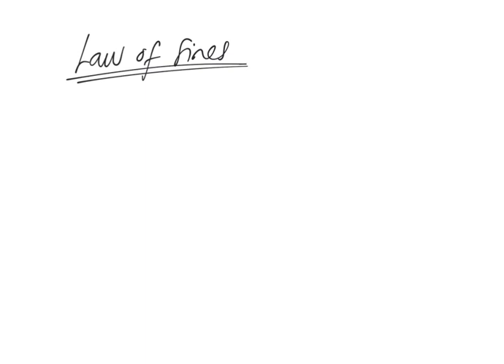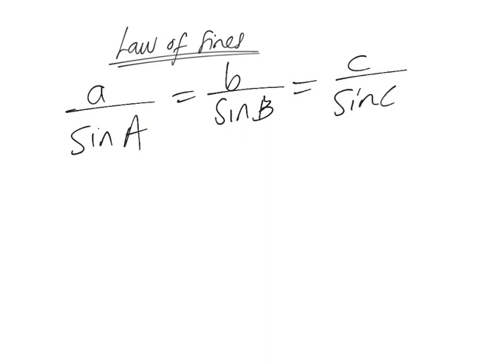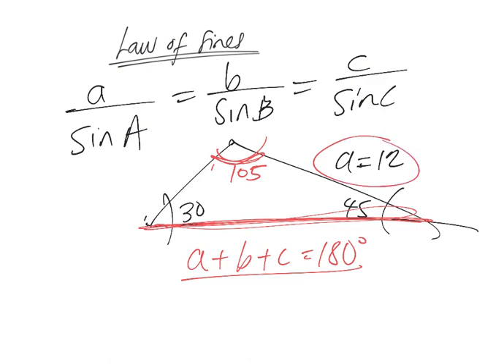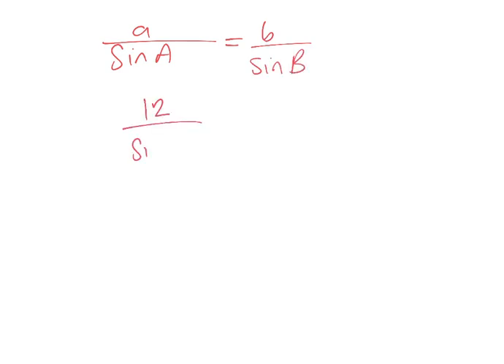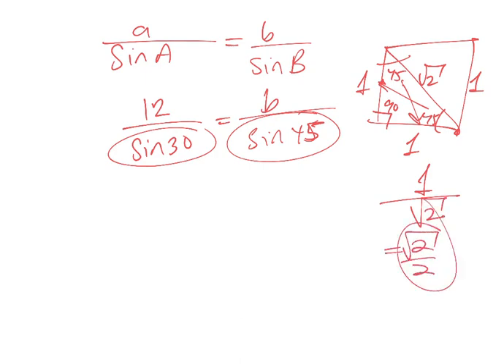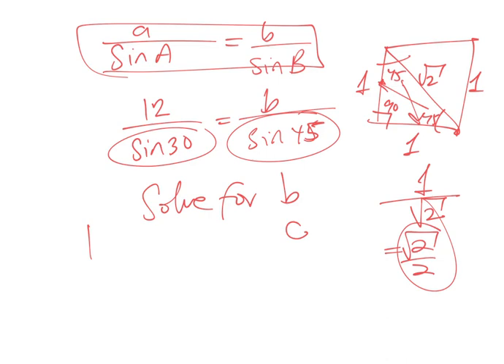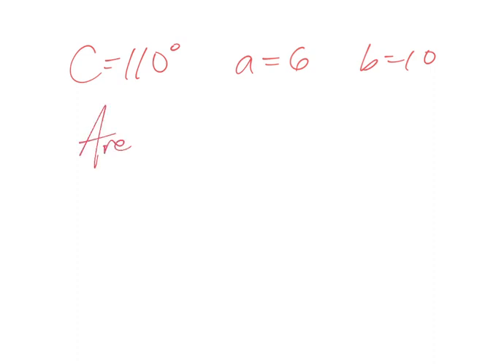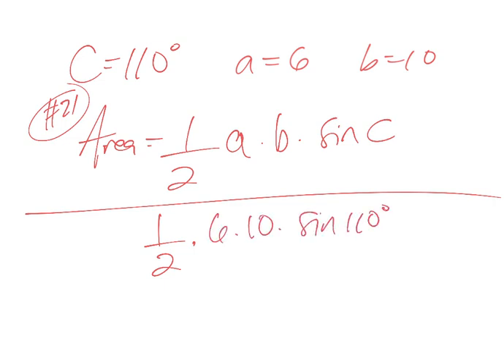Law of Sines (Trigonometry)